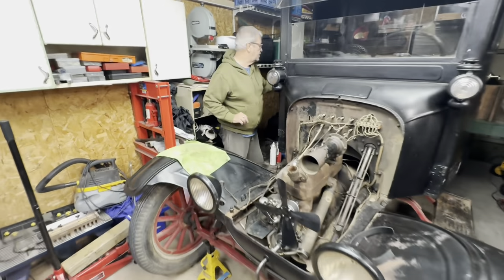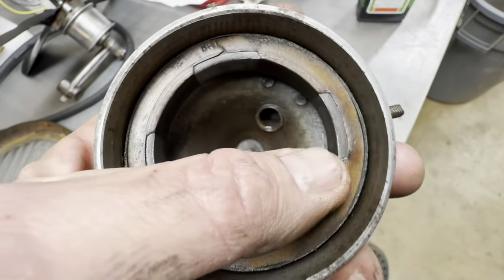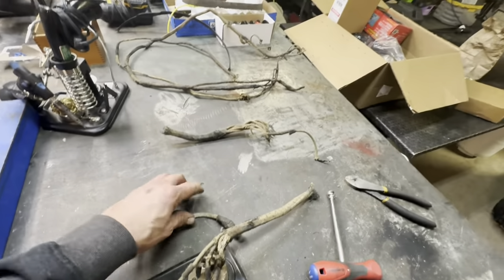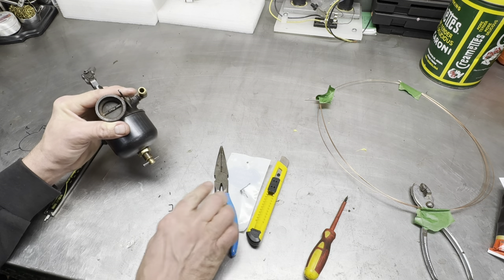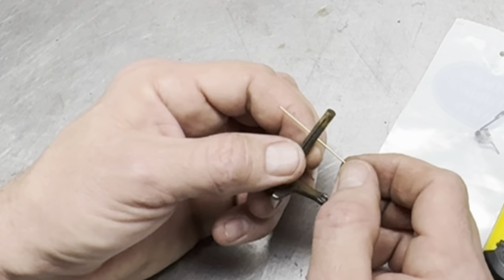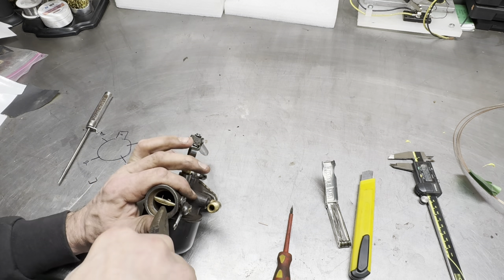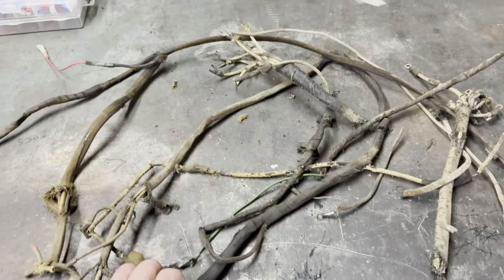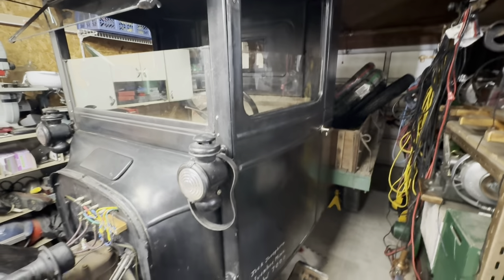1927 Model TT REWIRE EVERYTHING PT .8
Rewire a model t truck

Visit Flivver channel for way more in depth stuff than I can provide ! 😊👍